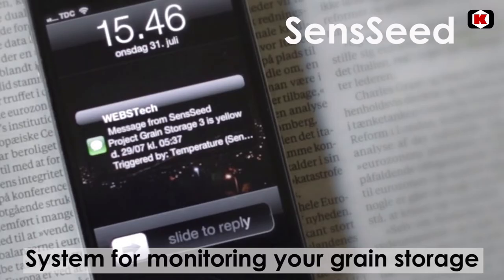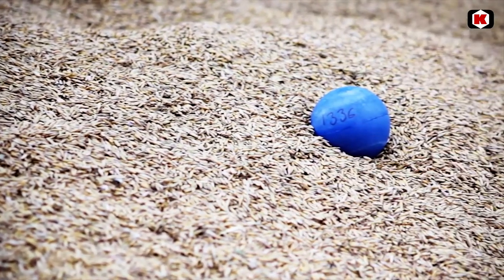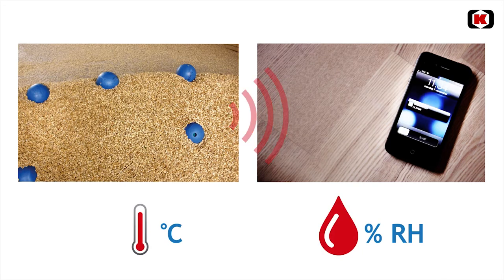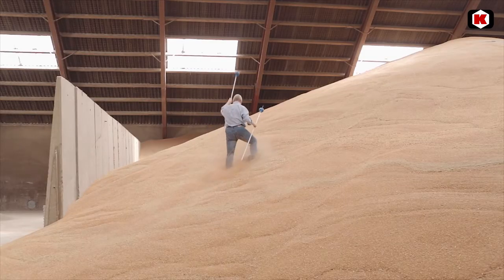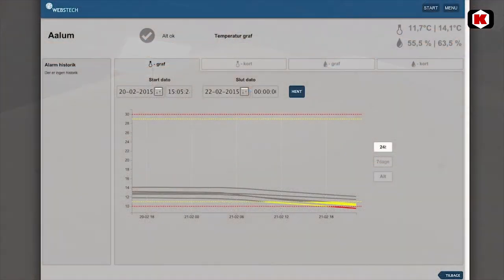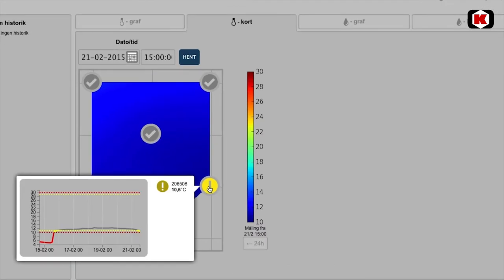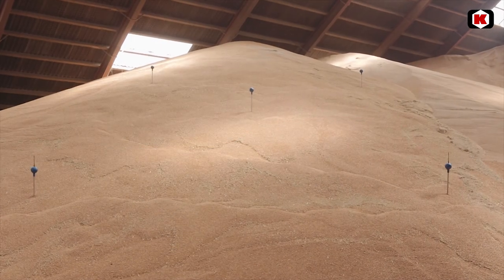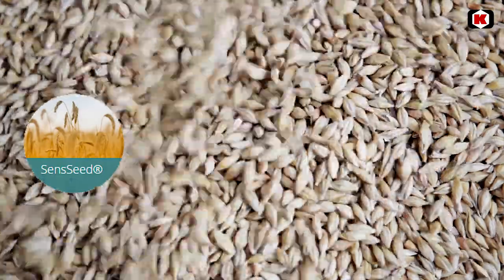SensSeed - symstem for monitoring of grain and seed crops in storage